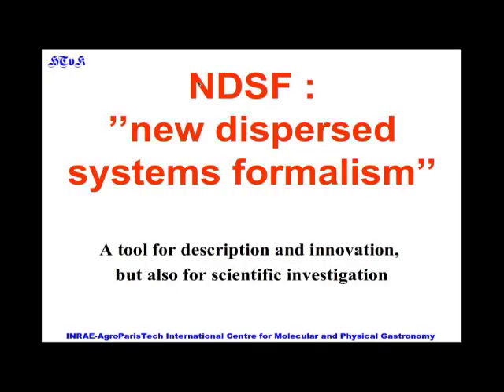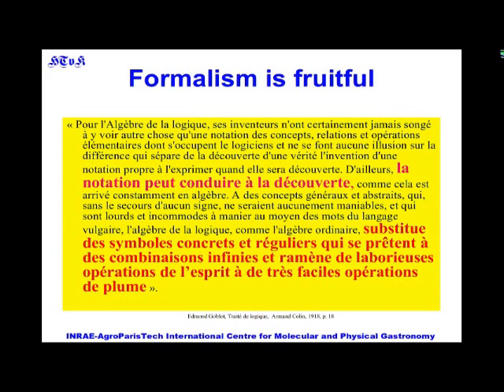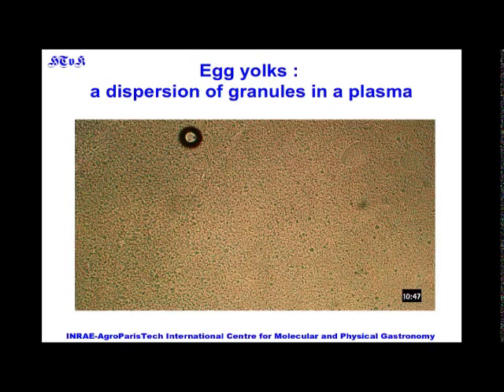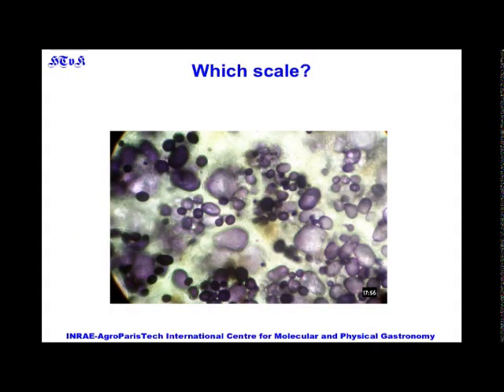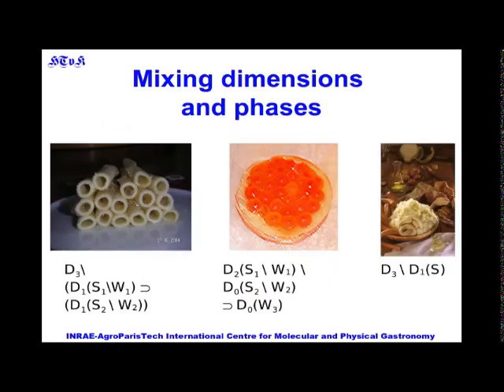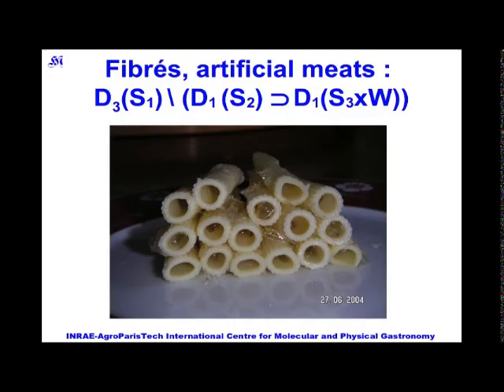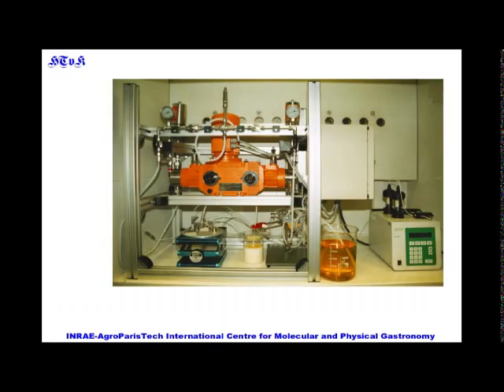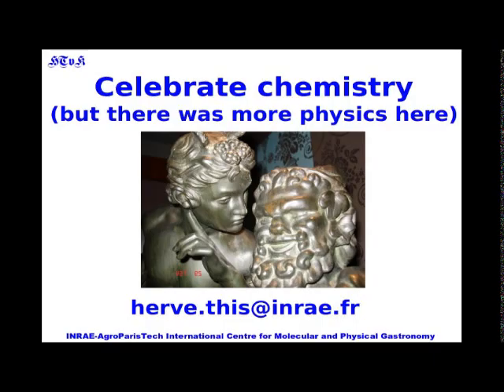Course in English : the New Dispersed Systems Formalism (NDSF)